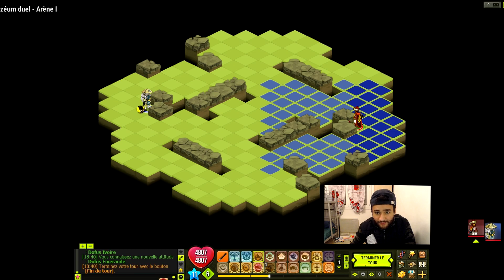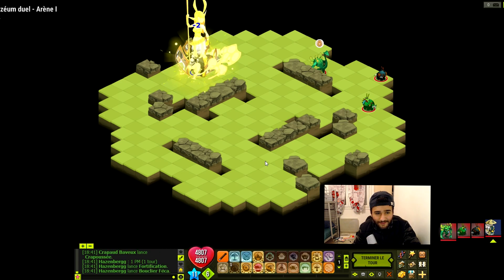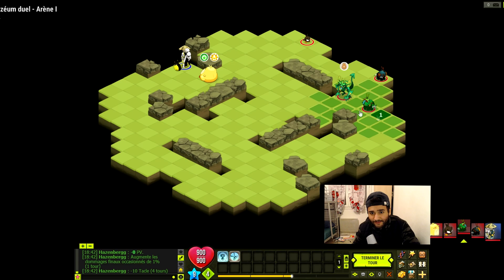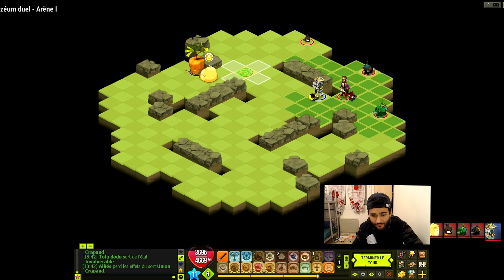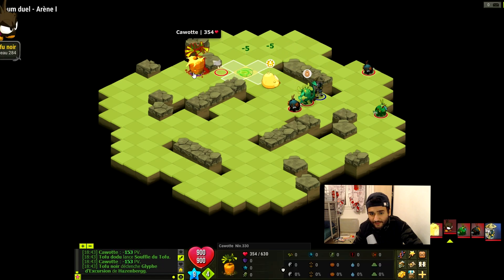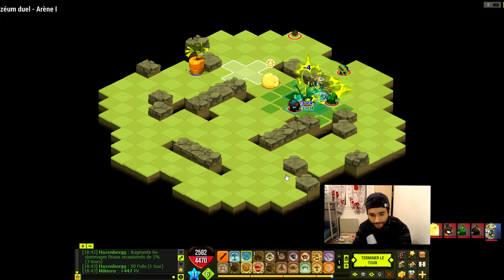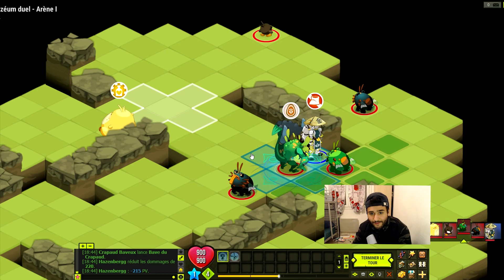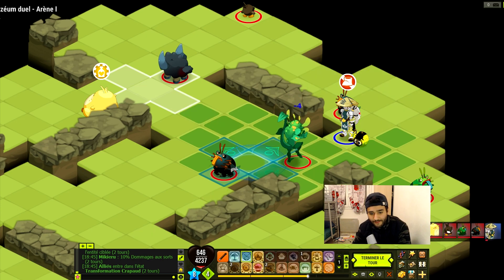Dofus : Je tombe contre un feca eau do crit...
Dofus kolizeum 1V1 Osamodas vs feca eau do crit :)